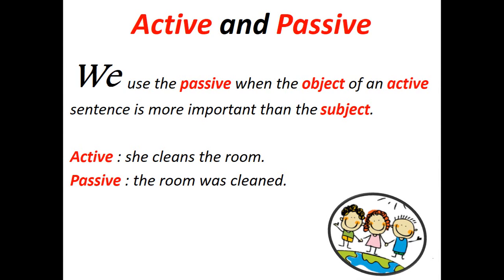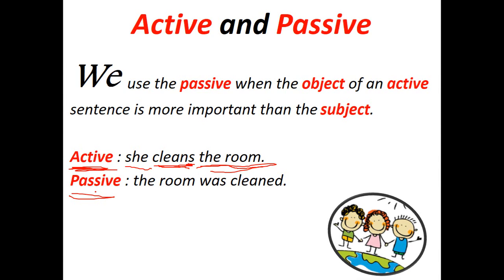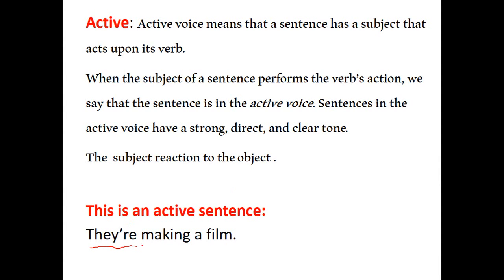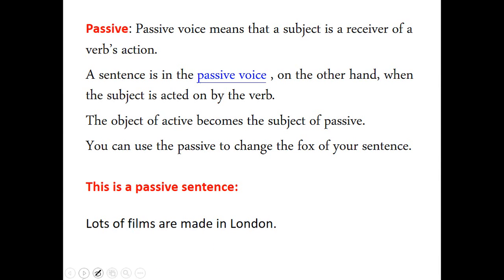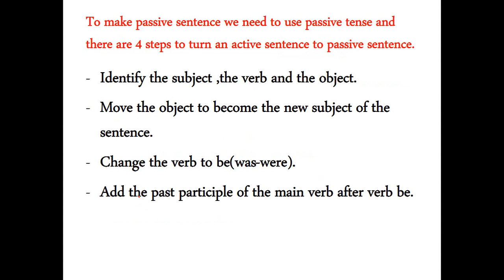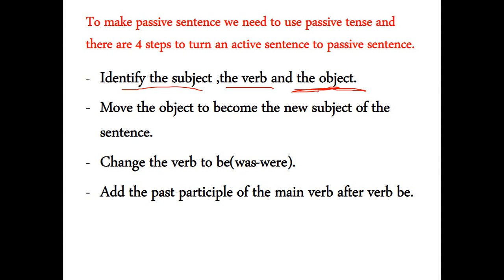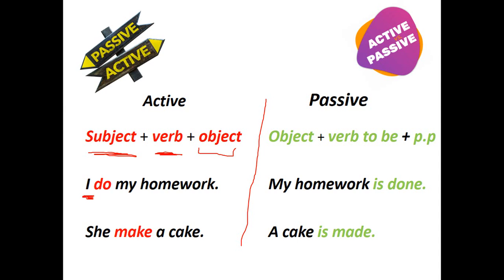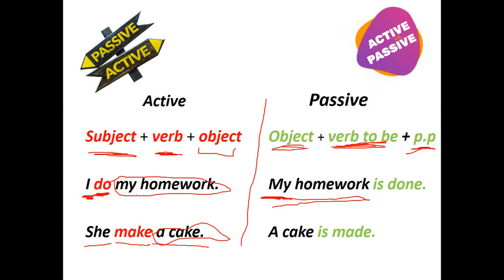English, grade 5,grammar page 80,active and passive